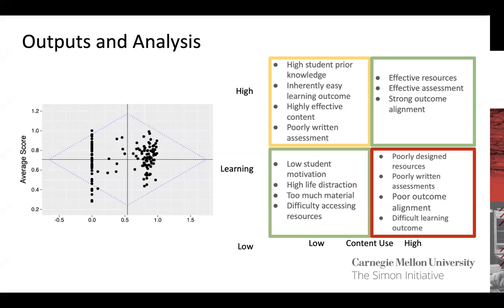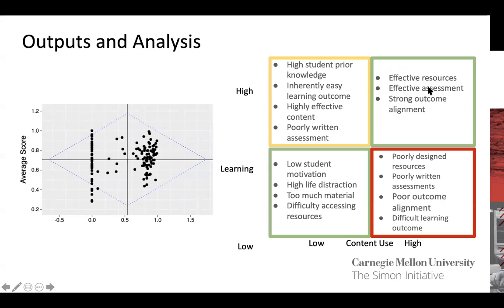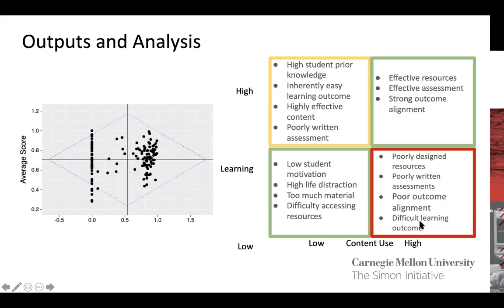RISE Results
Description of the results you get from a RISE analysis in LearnSphere with the Tigris component.